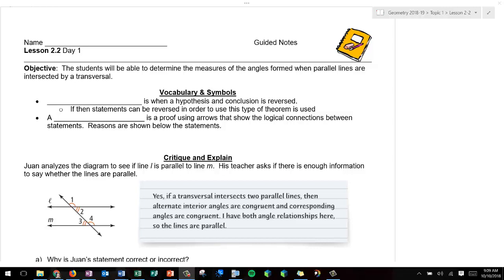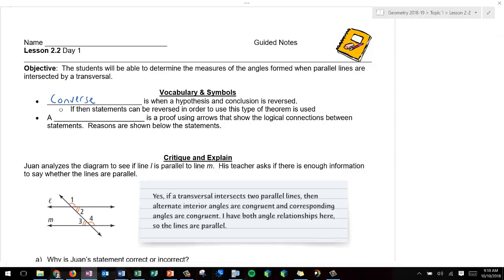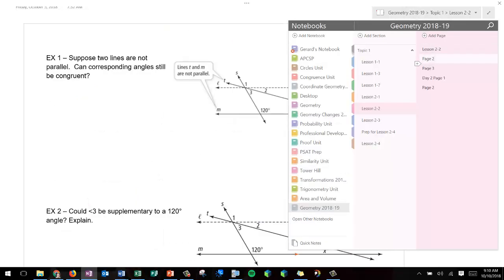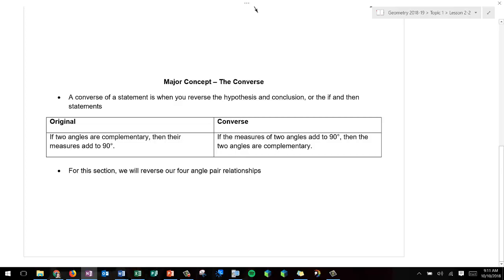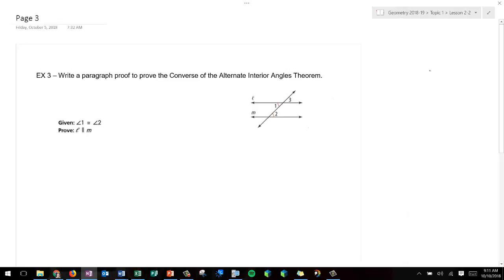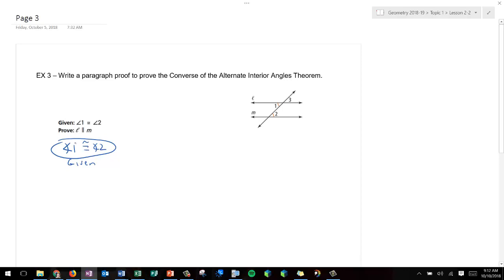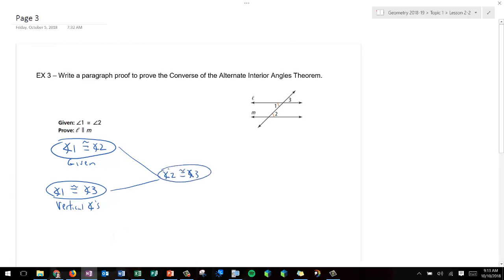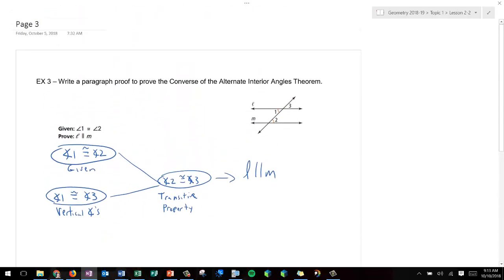Lesson 2-2: Converse of Angle Pair Theorems